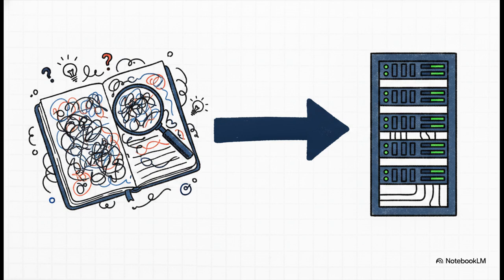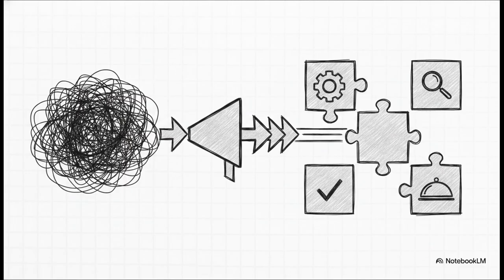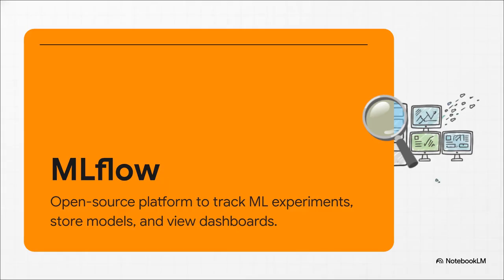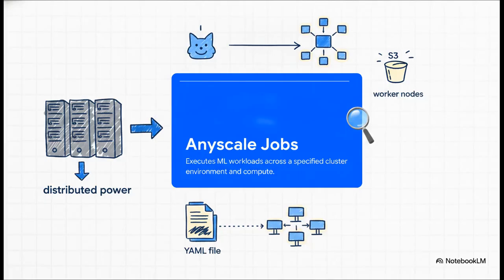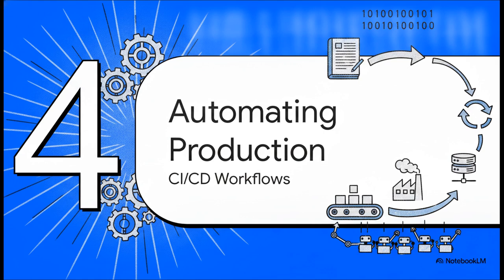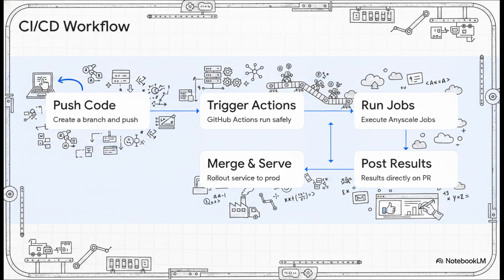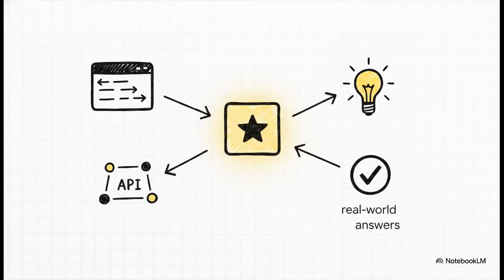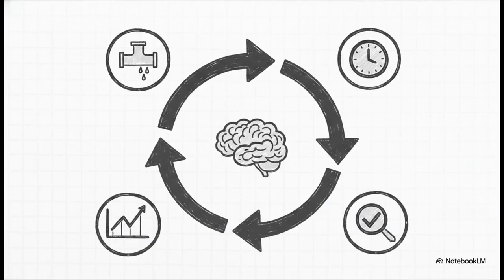Made With ML: The Ultimate Production-Grade ML Engineering Guide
Building a machine learning model is only a small part of the journey. The real challenge is deploying, monitoring, scaling, and maintaining ML systems in production.

In this video, we explore the Made With ML framework and its comprehensive approach to production-grade machine learning engineering. You'll learn the practical skills, tools, and workflows needed to take ML projects from experimentation to reliable, scalable production systems.

The complete machine learning lifecycle
Data engineering and feature pipelines
Model training and evaluation best practices
Experiment tracking and reproducibility
Model deployment strategies
Monitoring and observability for ML systems
MLOps and continuous delivery workflows
Building scalable production AI applications

MLOps
Data Engineering
Feature Engineering
Model Serving
Experiment Tracking
Model Monitoring
CI/CD for Machine Learning
AI Infrastructure

💡 Many ML practitioners focus on model accuracy, but successful ML products depend on reliable infrastructure, robust pipelines, monitoring, governance, and continuous improvement. Made With ML provides a practical roadmap for mastering these production skills.

Whether you're a Data Scientist, ML Engineer, Software Engineer, AI Researcher, Student, or aspiring MLOps professional, this guide will help you understand what it takes to build machine learning systems that deliver real business value.

👇 Which ML engineering skill do you think is most important: data pipelines, deployment, monitoring, or MLOps?